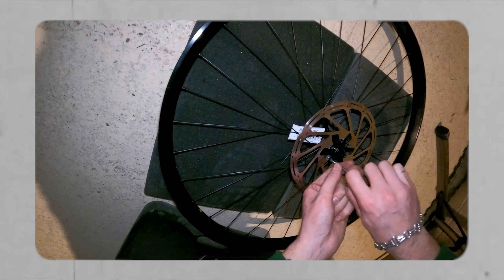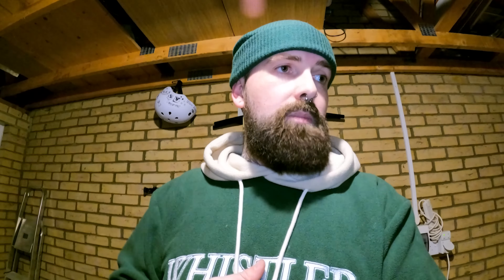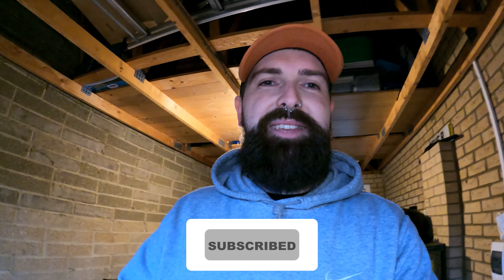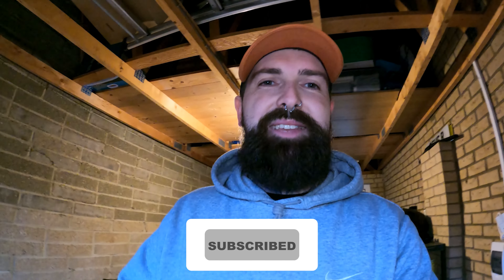FOX 36 2023 REVIEW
Stick with me till the end but... I LOVE the mullet! The difference between my Rockshox YARI and the FOX 36 is second to none! on the trails and jumps the FOX struts are so much more forgiving and all-around felt amazing. This isn't a scientific test so chill out! Plenty of other videos out there giving you exact stats but this is just my personal opinion.

00:00 Introduction
00:40 Fitting 29 tubeless tyre
01:08 Swapping the disc rotor
02:02 Taking the bike off the stand
03:23 GOING FOR A RIDE
11:07 In conclusion THE MULLET...